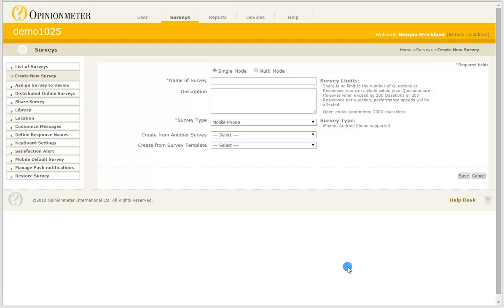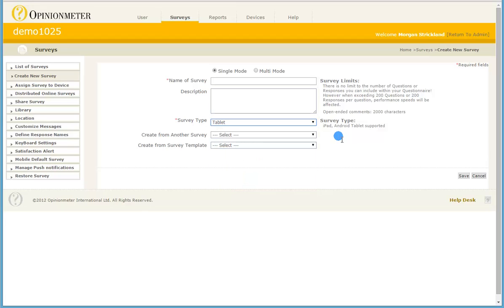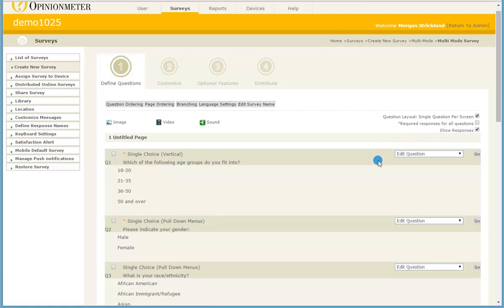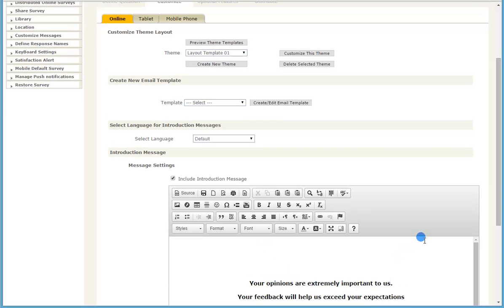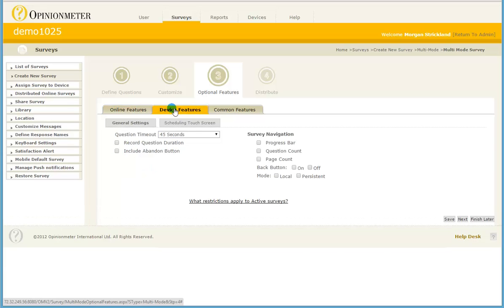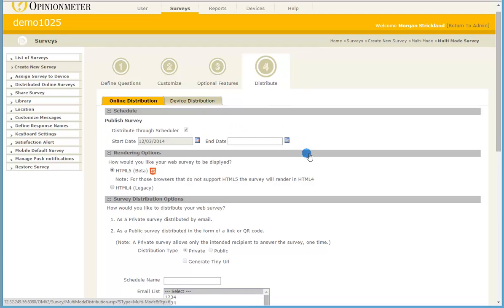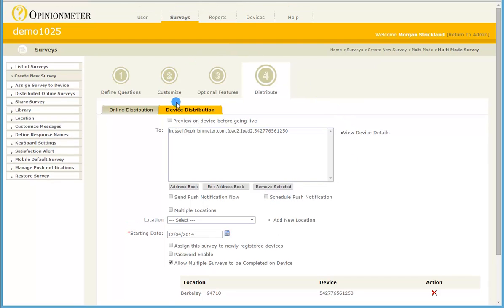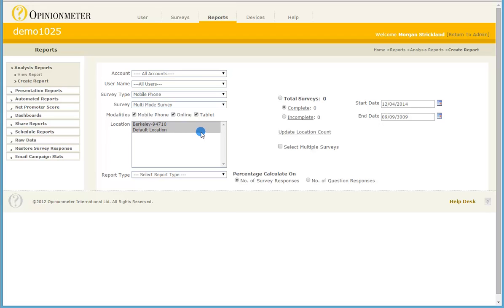Authoring Multi-Mode Surveys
Author Once and Distribute Surveys Anywhere!